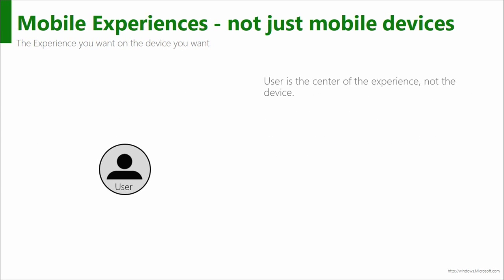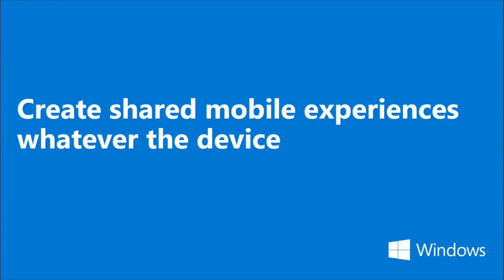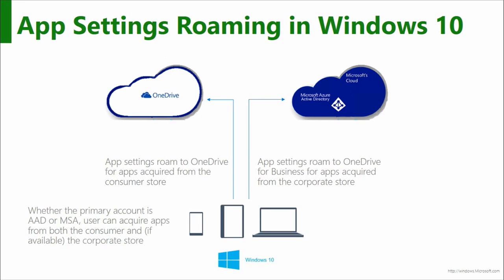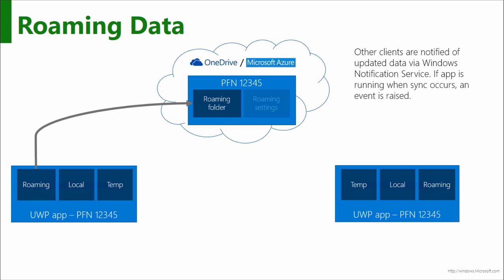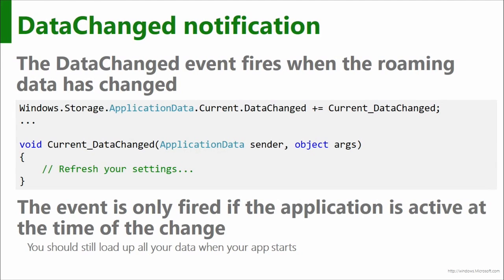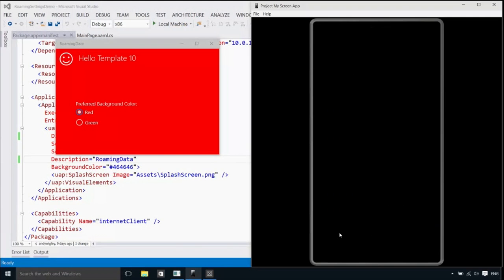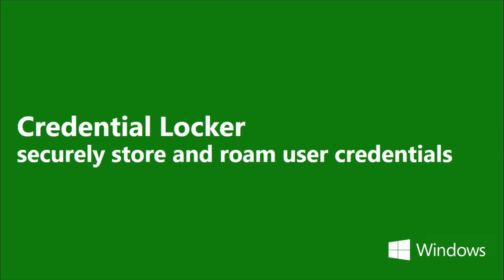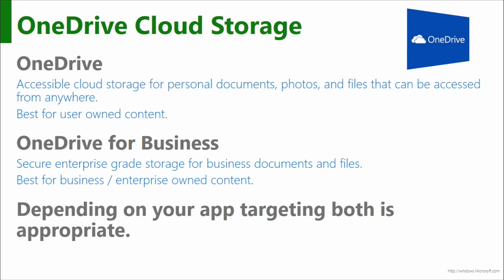17 | Connected Experiences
Get an overview of how user identity is managed with Windows 10, and then see how user identity can help to create a great (and secure) experience for your users when roaming user settings.

Microsoft Virtual Academy (MVA) Course: A Developer's Guide to Windows 10 --- Video 17 | Connected Experiences